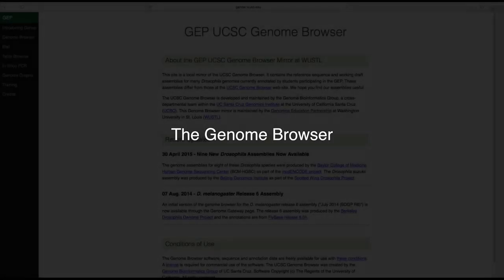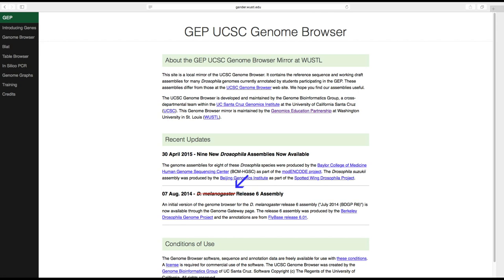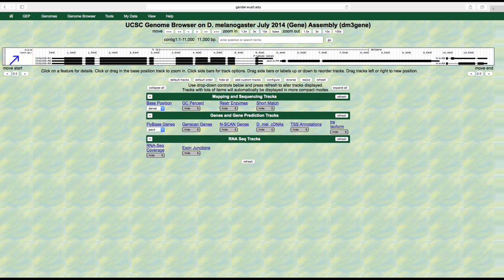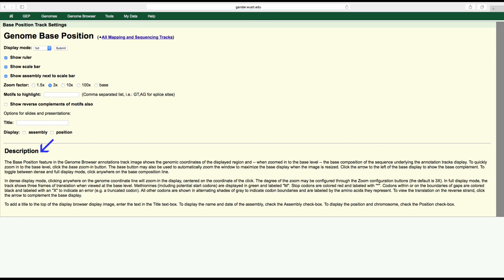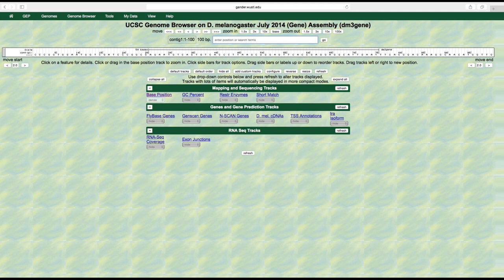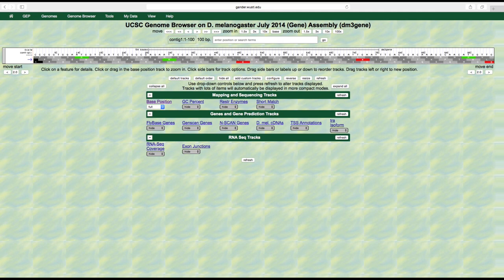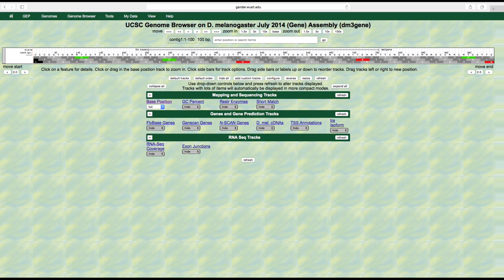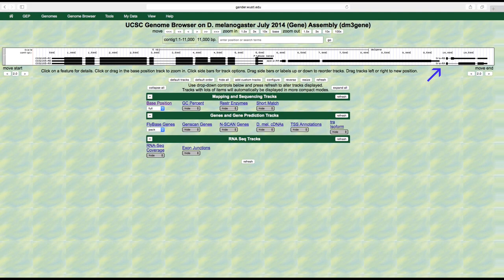UEG | Genome Browser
This video describes features and usage of the UCSC Genome Browser Mirror used by the GEP. It is associated with the “Understanding Eukaryotic Genes” (UEG) curriculum, which uses the Genome Browser as a tool for teaching students about the structure of eukaryotic genes.